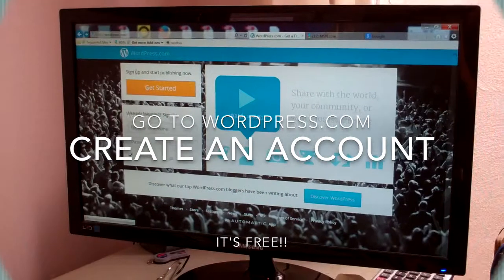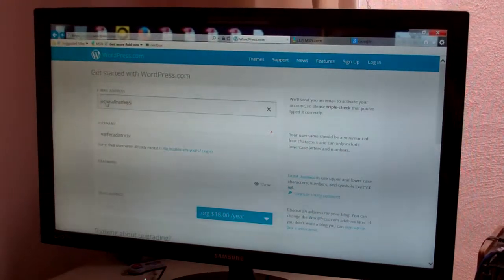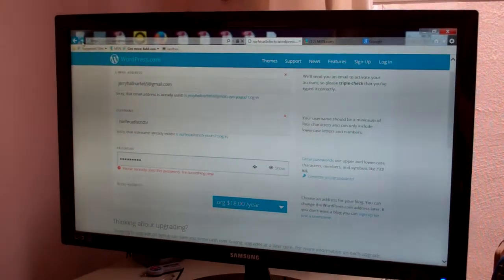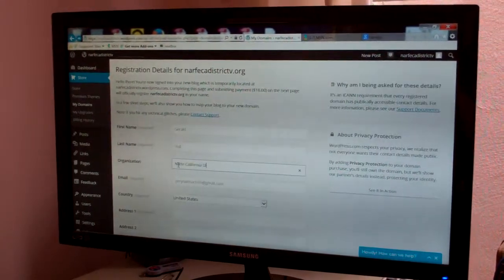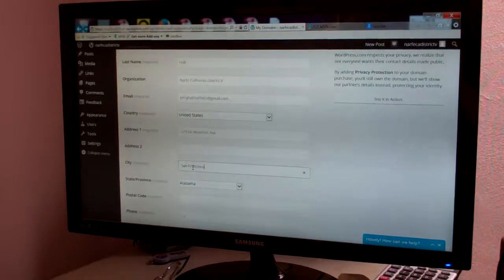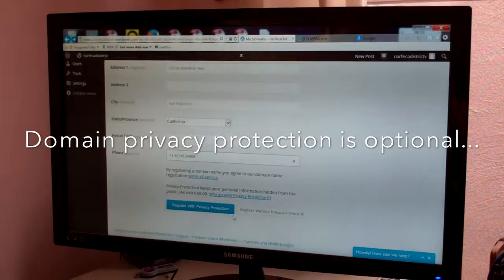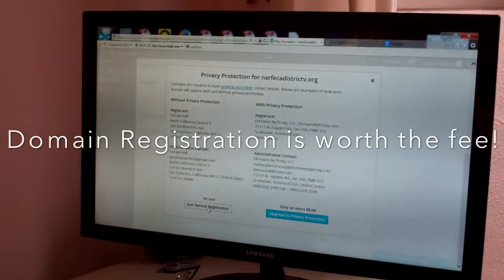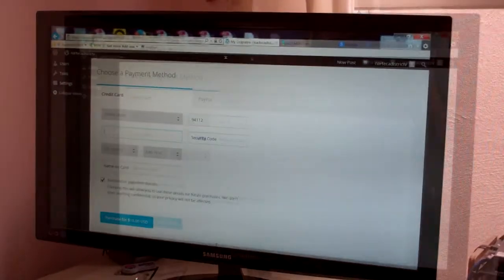Creating a NARFE WordPress Website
Jerry shows how easy it is to create a website for National Active and Retired Federal Employes using WordPress. Free websites can be hosted on wordpress.com. For a small fee ($18) you can purchase and register a domain name of your choice.